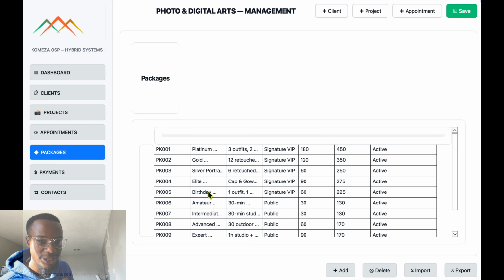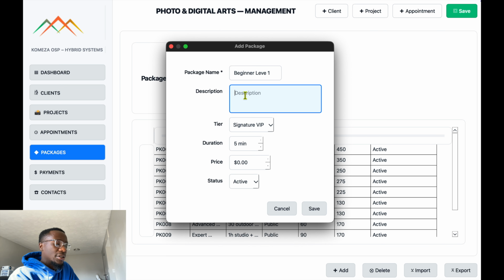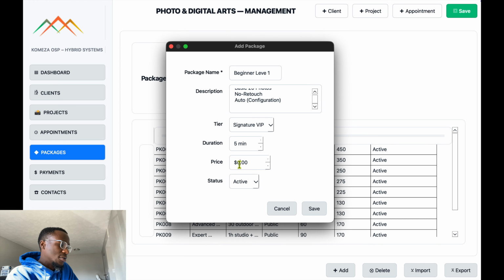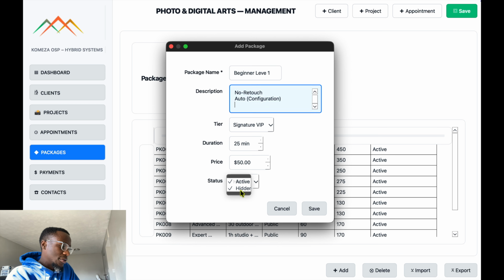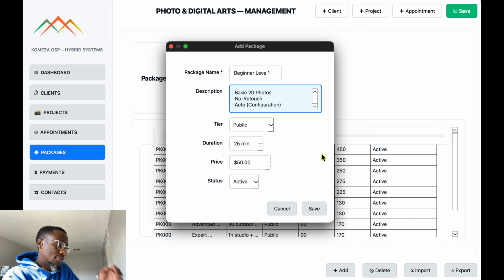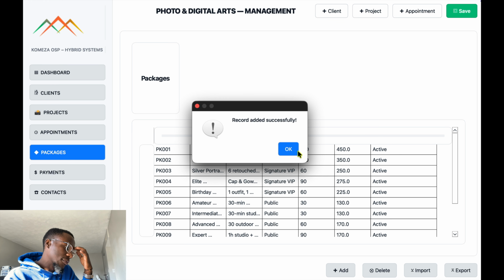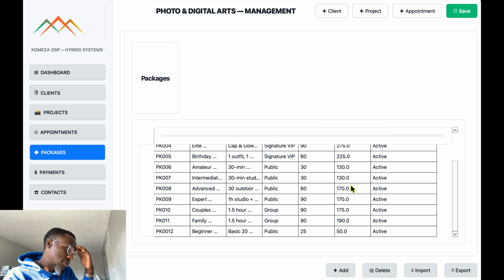Komeza OSP | Adding a Photography Package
Unlocking the full power of Komeza OSP Hybrid Systems with less clicks. See how simple it is to add a Photography Package.
Whether you're managing a digital art studio, freelance photography business, or a hybrid creative service, this guide shows how to structure, configure, and deploy a photography package directly inside your on-premise first Komeza OSP installation.

In this demo, you'll see:
- How Komeza OSP's hybrid architecture adapts to creative business
- Setting up a photography Package from scratch
- Adding services Notes
- Pricing workflow